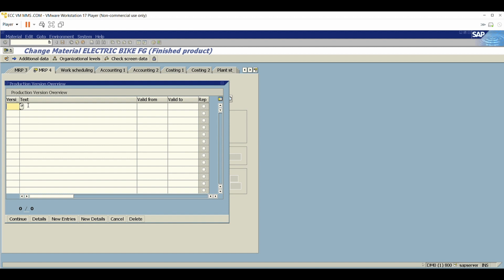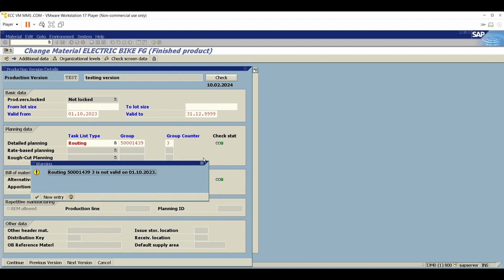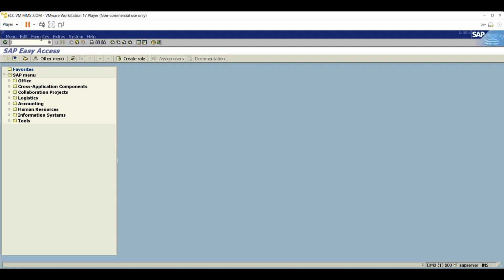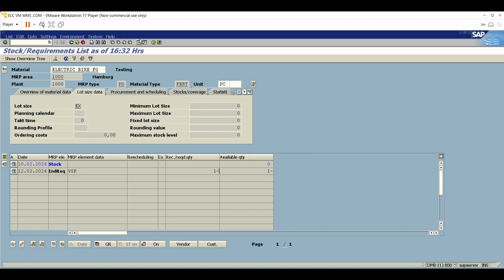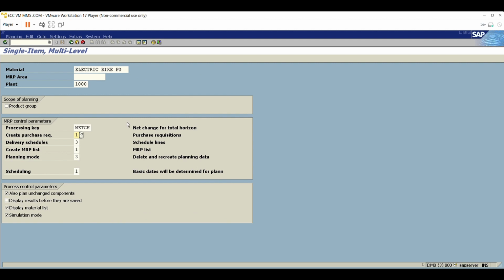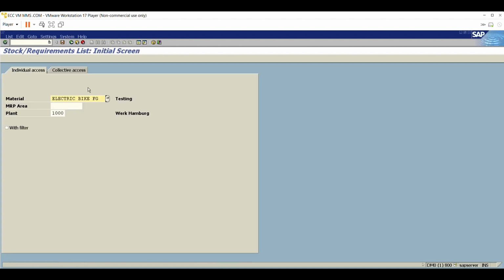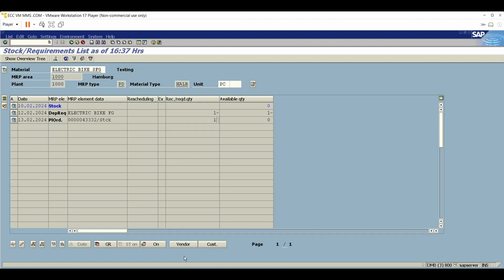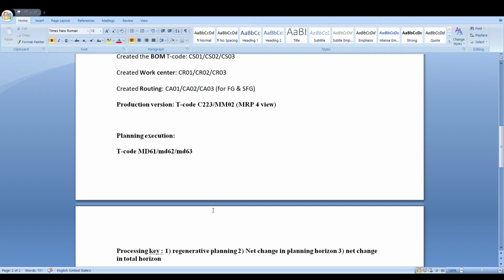Episode 5:- Creation of Production version & Demand Planning in SAP.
Hello Guys,

In this current video I have provided details related to creation of production version, Demand Planning & MRP Processing key in SAP.